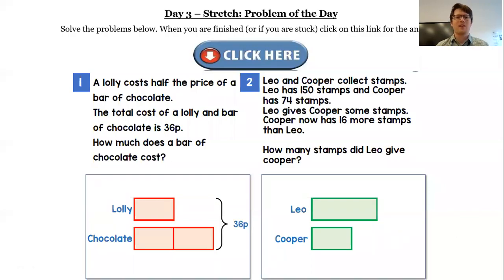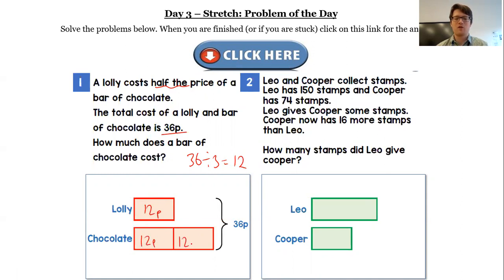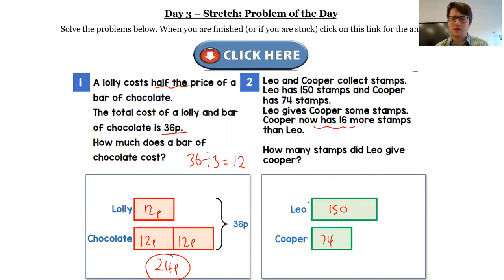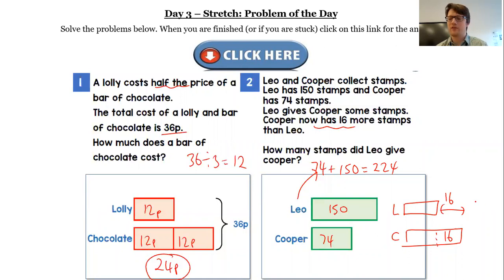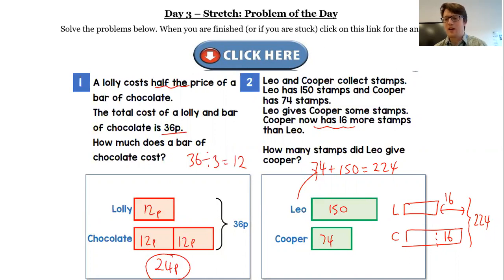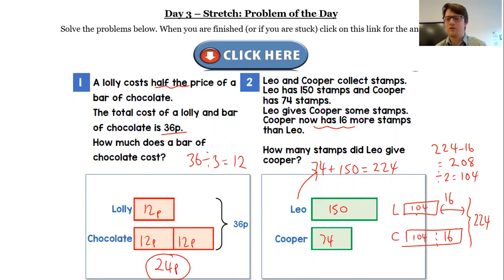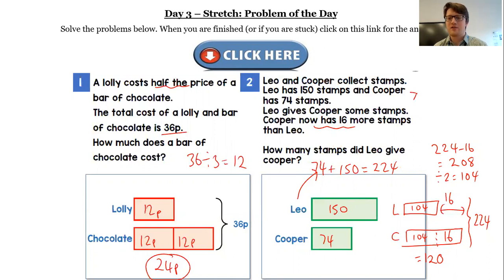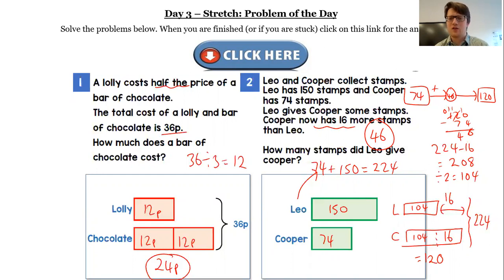Week 2, Day 3 - Problem of the Day (Y4,5,6)